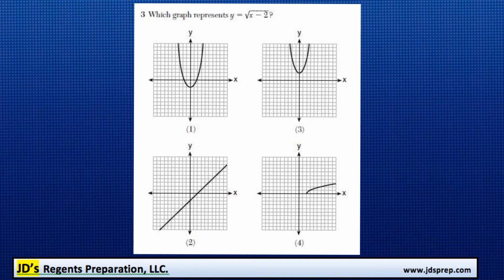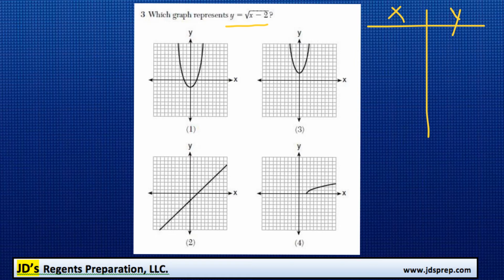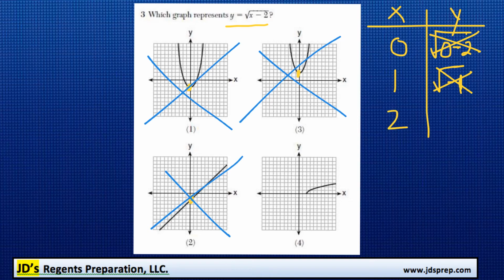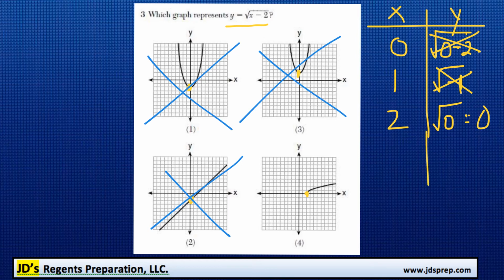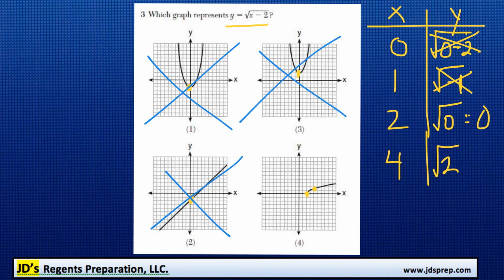Alg 06 17 03